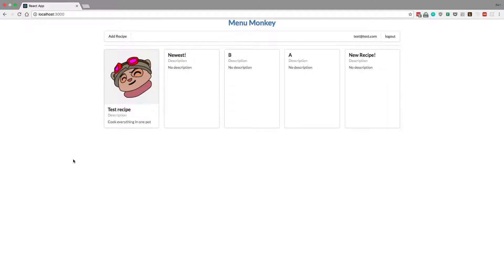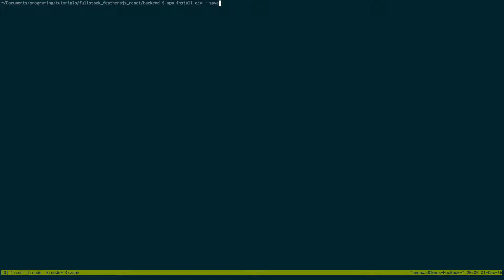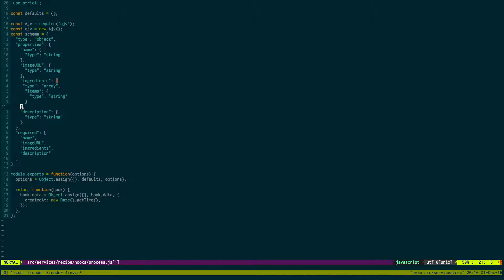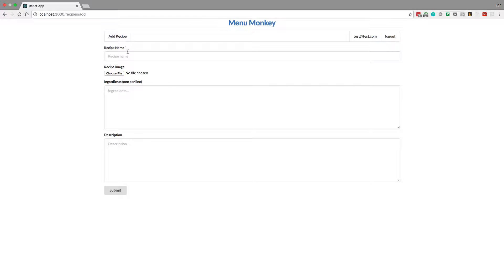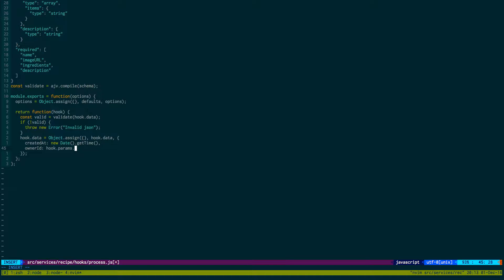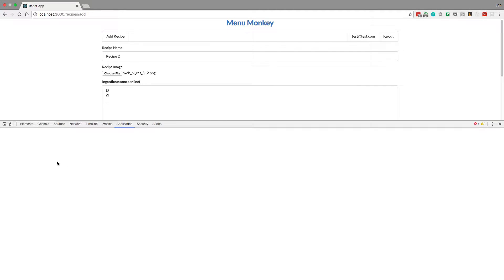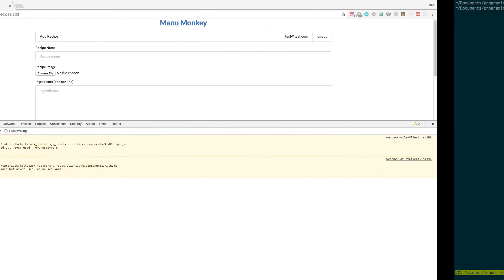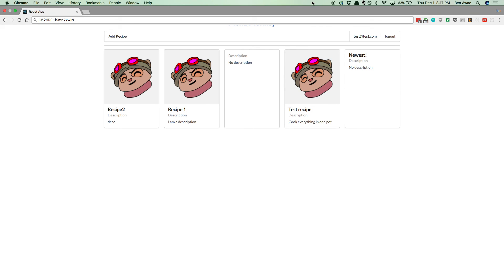Fullstack Feathersjs and React Web App - part 10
In this video I show you how to validate json in the backend.